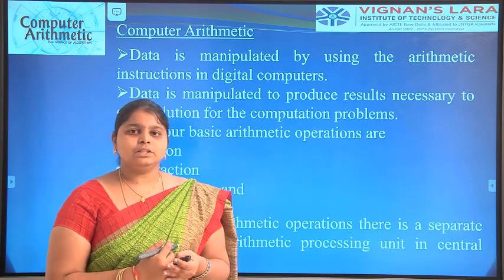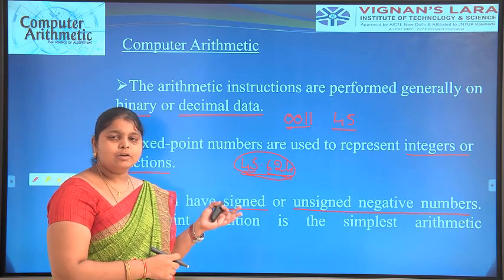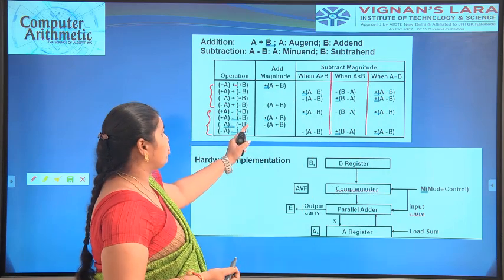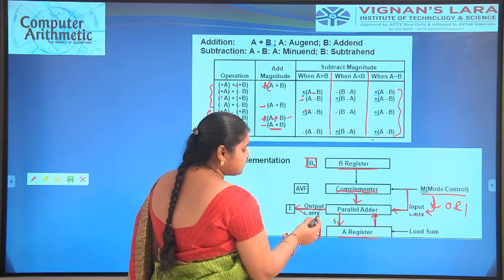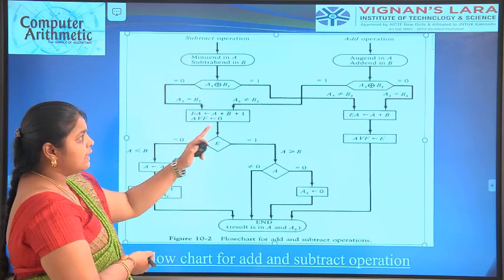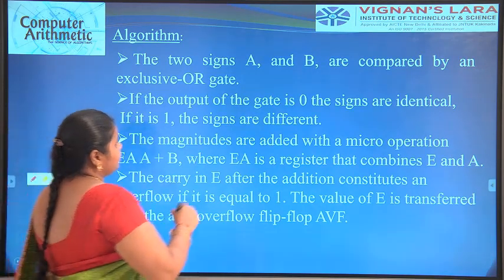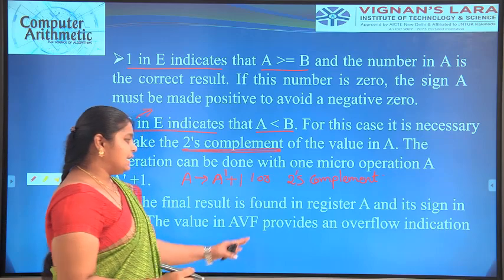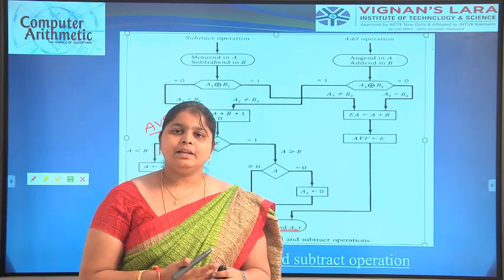Computer Arithmetic addition and subtraction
Data is manipulated by using the arithmetic instructions in digital computers. Data is manipulated to produce results necessary to give solution for the computation problems. The Addition,subtraction, multiplication and division are the four basic arithmetic operations.